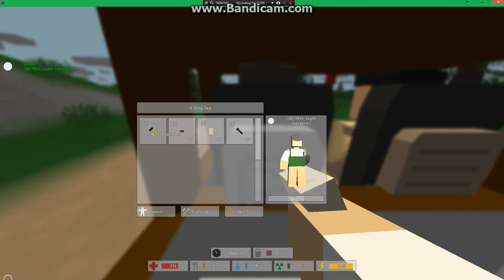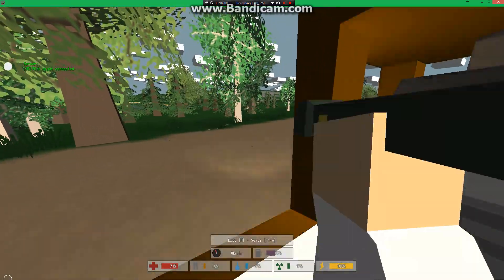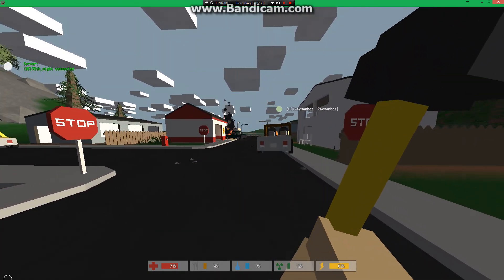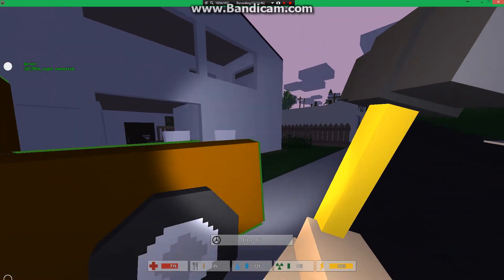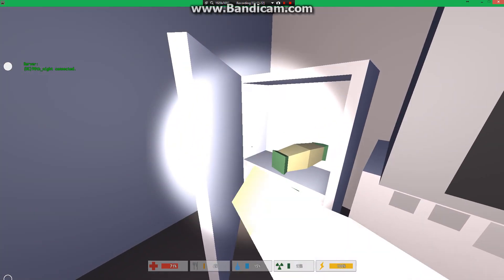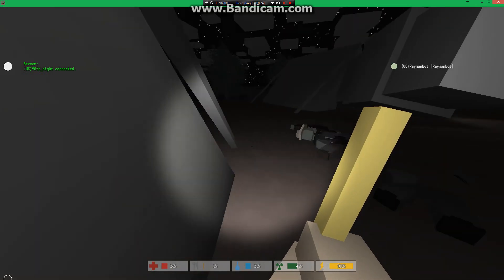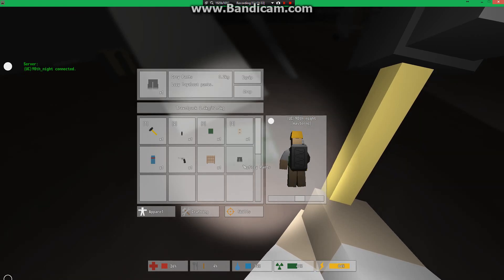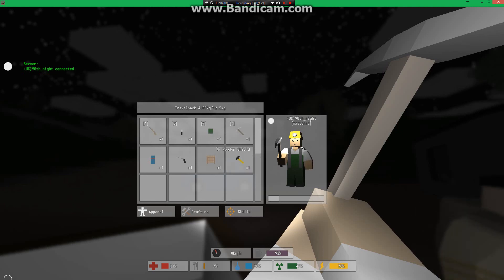unturned ep 1 w/ carson and phillup